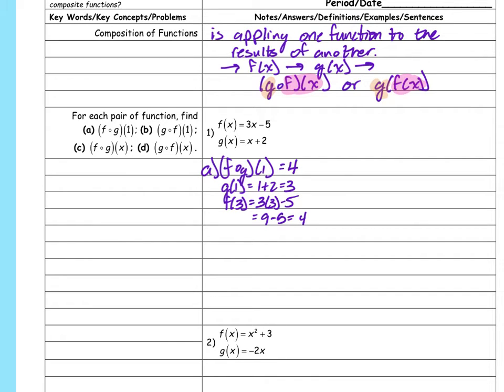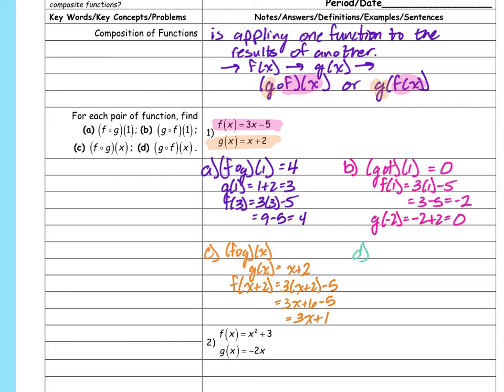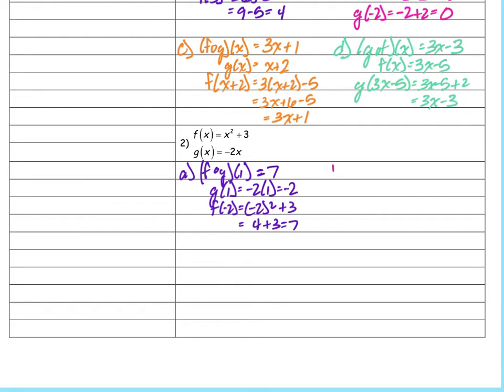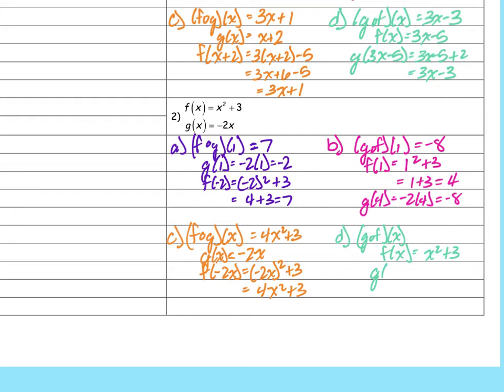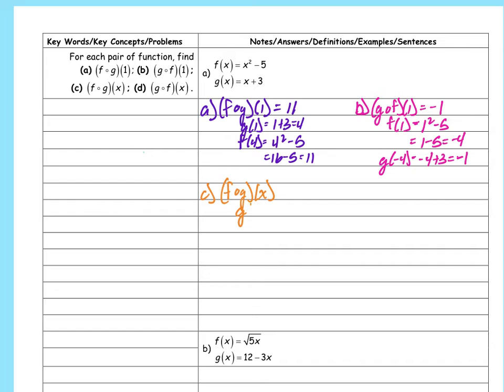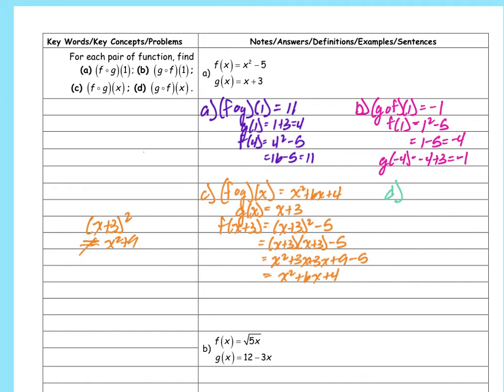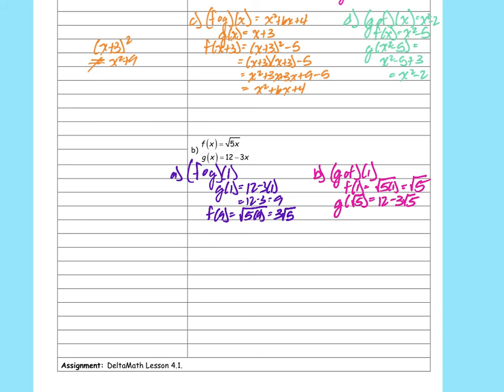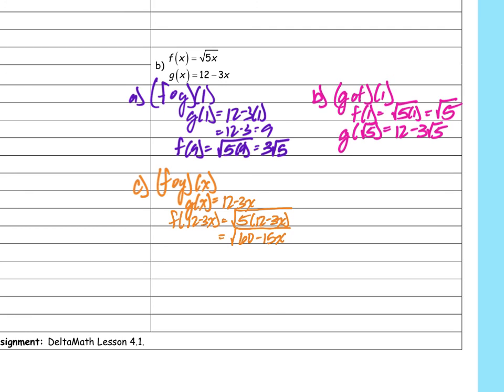Lesson 4.1 Composite Functions Notes